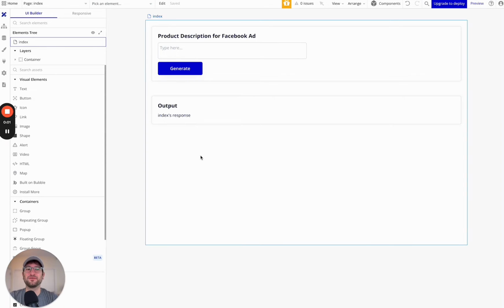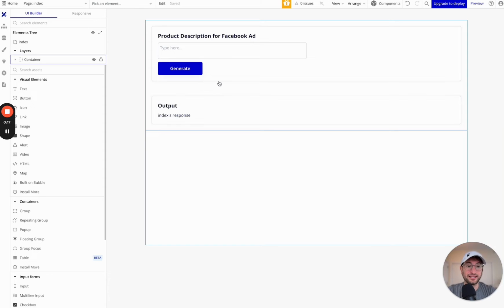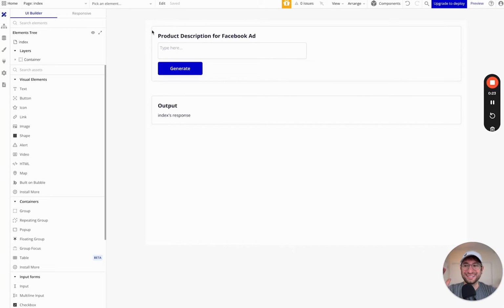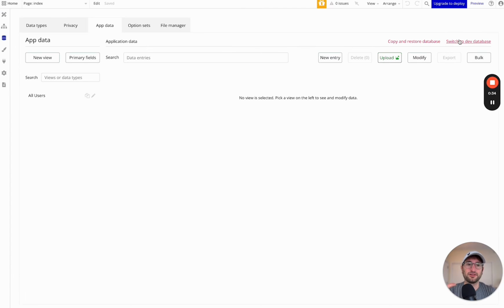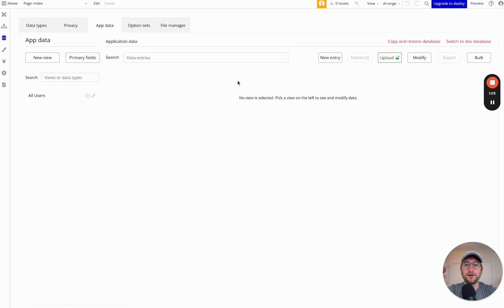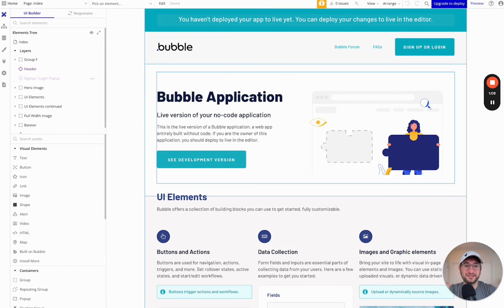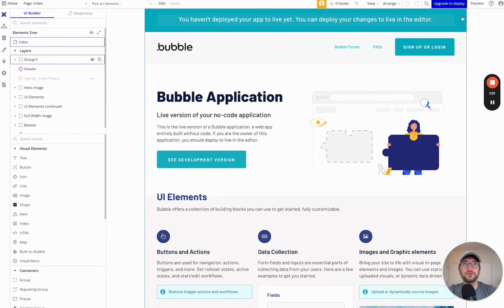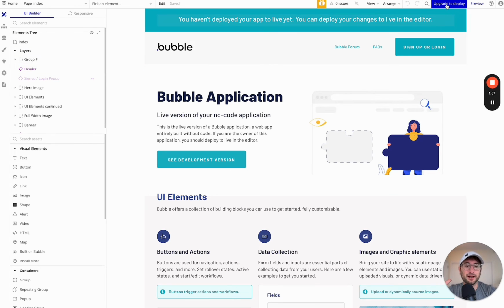Bubble's live and test versions: everything you need to know (avoid deployment mistakes)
Master the essential skills of managing Bubble's test and live versions in this concise tutorial. If you're new to Bubble or looking to refine your app development process, this video is perfect for you. You'll learn the differences between the test and live environments in Bubble, including how each version utilizes its own database to ensure that testing doesn't impact your live application.

This guide explains how to effectively use the test version to implement and test new features, manage test data, and ensure everything runs smoothly before deploying changes to your live environment. We'll also cover the importance of deploying from test to live and how to handle this transition without disrupting user experience.

By the end of this video, you'll understand how to leverage Bubble's dual environments to minimize risks and maximize the stability and performance of your app. Whether you're building an Airbnb clone, a complex AI app, or any other project, these insights will help you use Bubble more effectively.